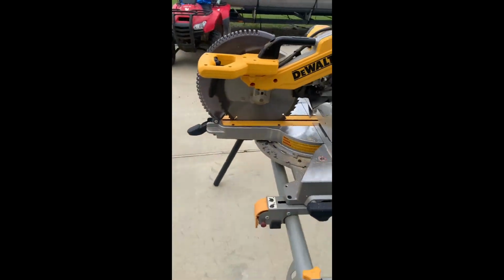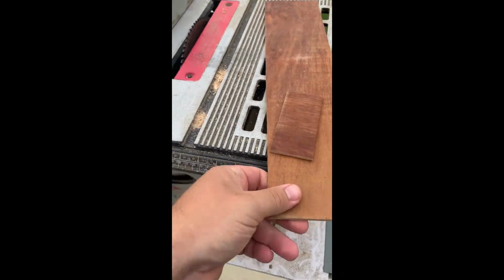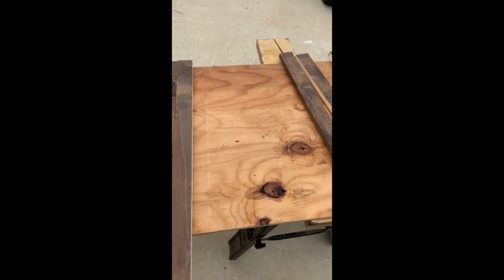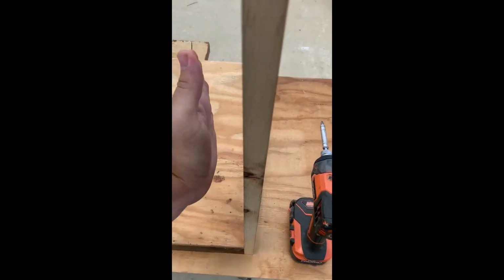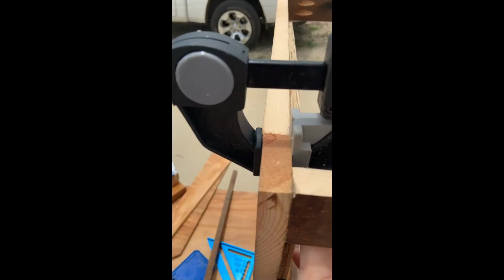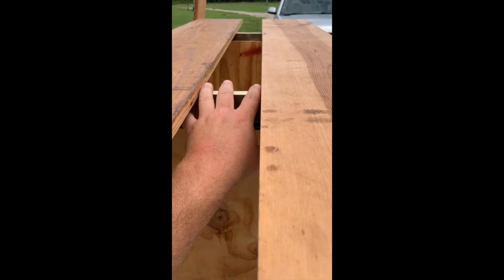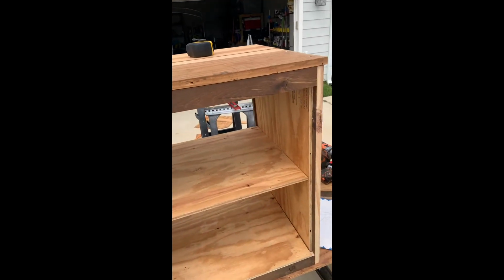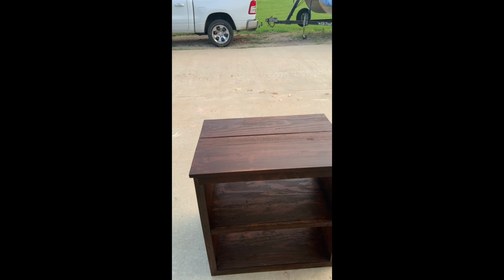Building a reclaimed wood night stand!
It’s been a while since I’ve been able to post…mainly because of how busy I’ve been but the wood prices don’t help!  Hopefully I’ll be able to get back outside more and share some projects and tips!!

A friend of ours wanted to cut some costs and asked me to build her a night stand with parts of an old bed frame. Always fun to turn something old and forgotten into something new! Didn’t use a plan or anything. Just a few sketches and made it happen…came out pretty good!

Tools used:

Dual Bevel Sliding Compound Corded Miter Saw -

Chicago Electric Table saw (gets the job done)

Rigid driver/drill combo -

Kreg Jig-